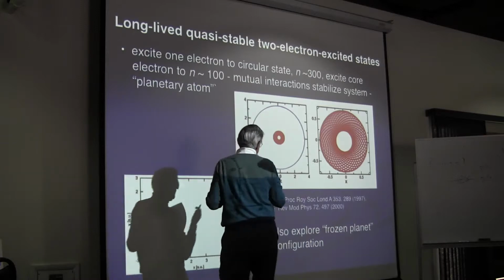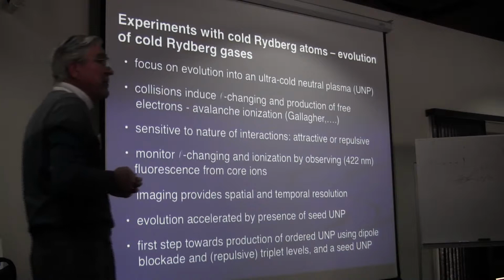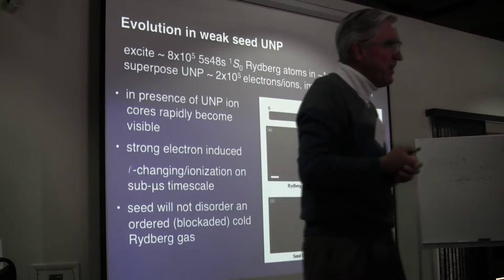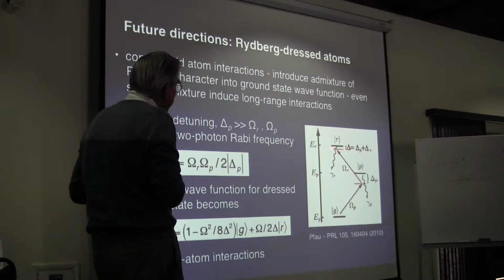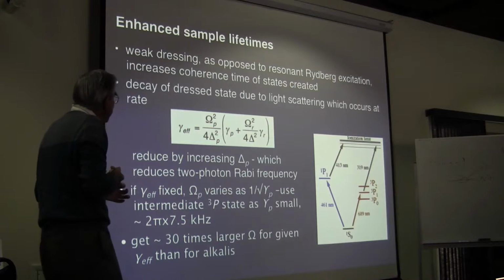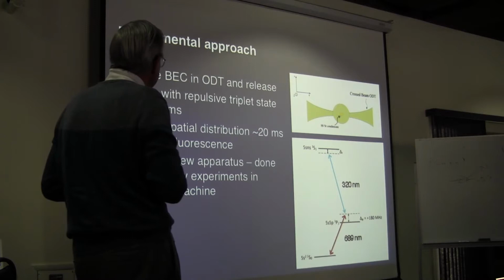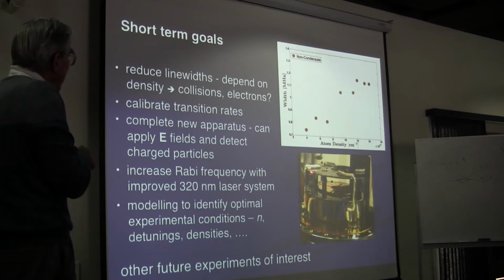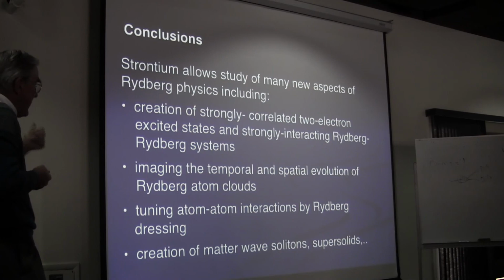Barry Dunning, " Experiments with strontium Rydberg atoms"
Lecture III Part II
Barry Dunning, Rice University, lecturing during ITAMP/B2 Institute Winter Graduate School on AMO Physics held at the B2 campus in Arizona January 4-12,2014